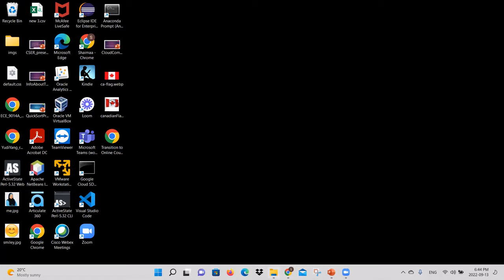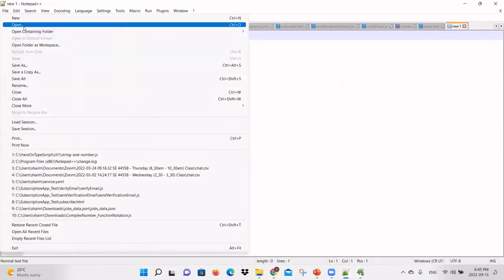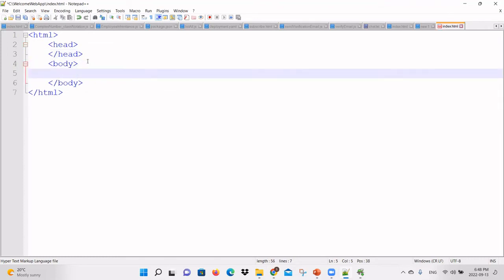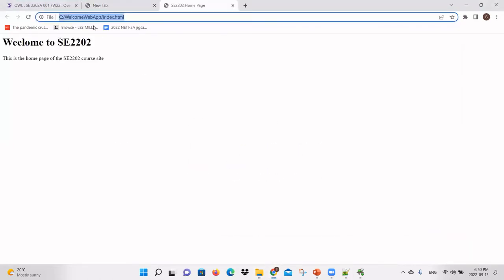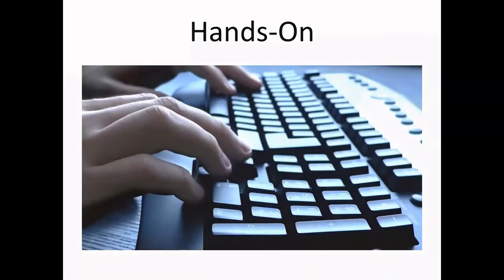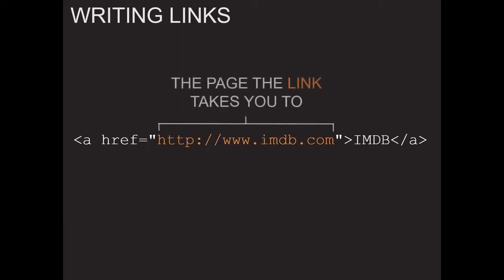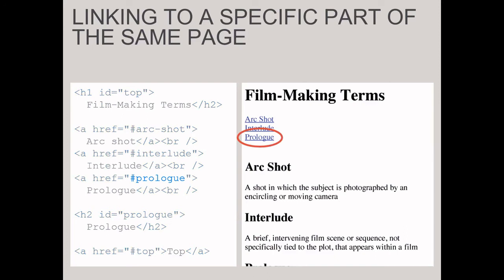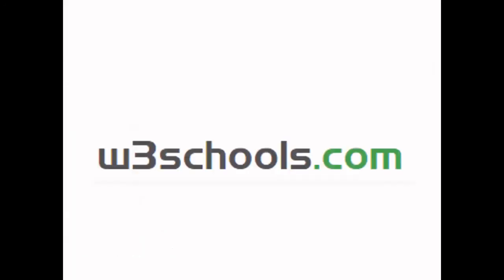04 - Intro to HTML 2